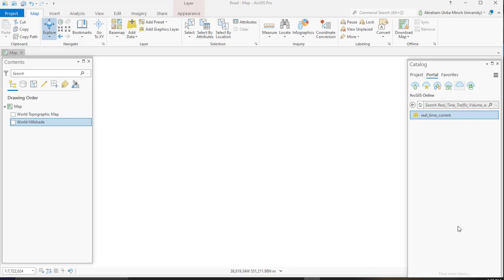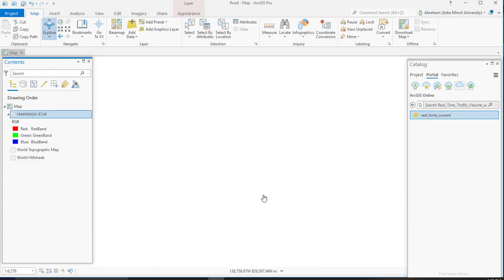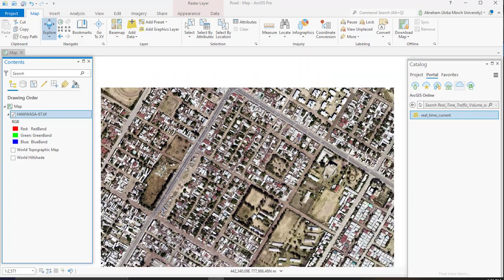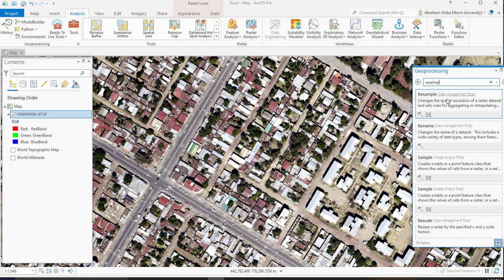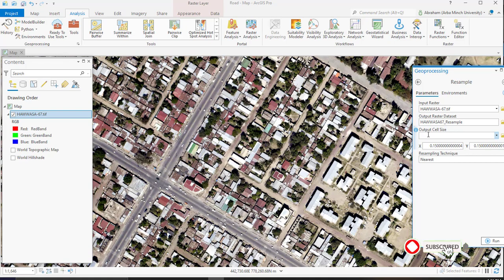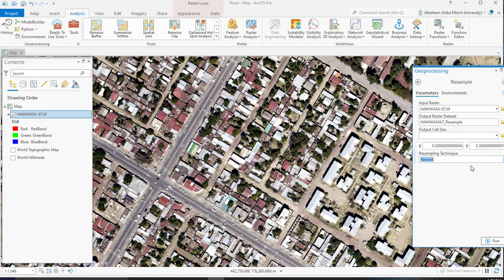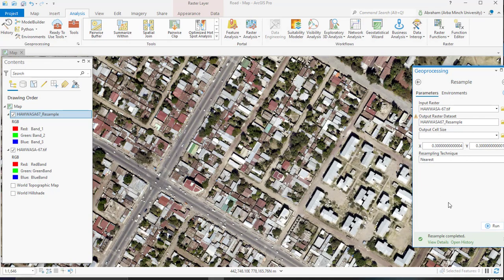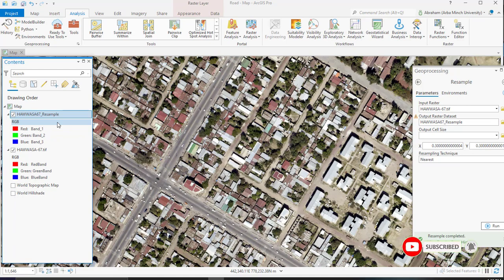How to resample in ArcGIS Pro change spatial resolution of sat images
How to resample in ArcGIS Pro change spatial resolution of sat images. down sampling and upsampling